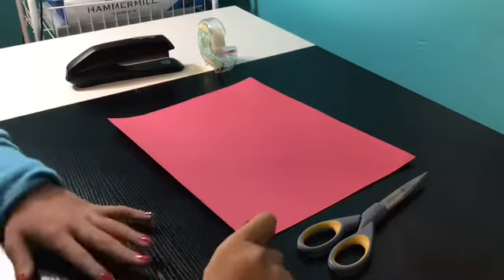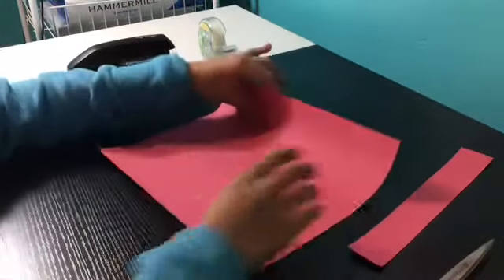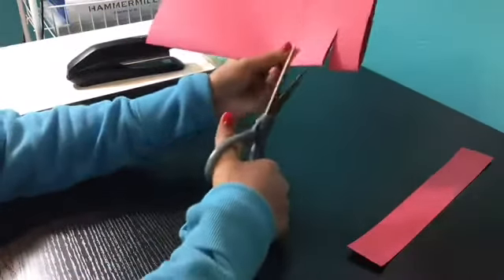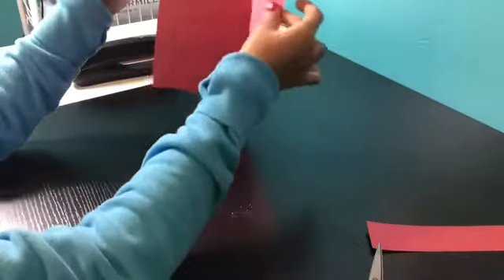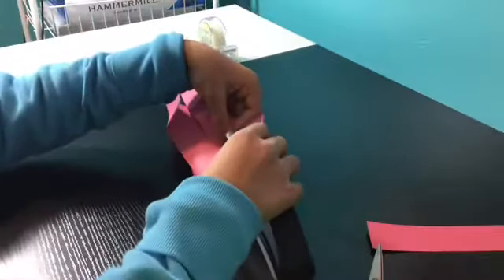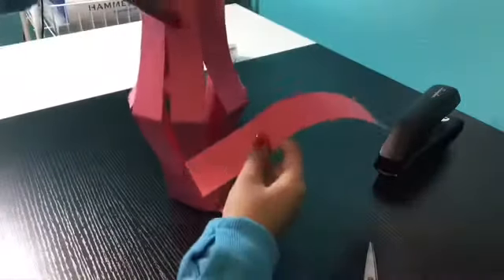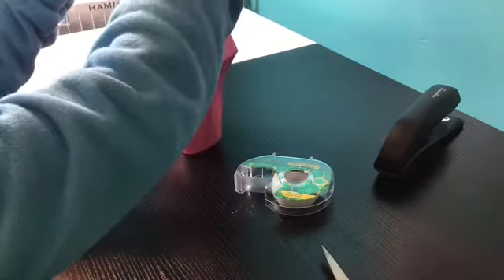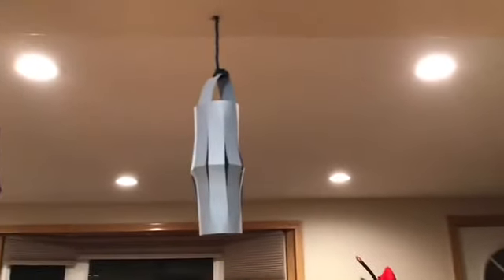How to make a paper lantern-easiest way-KIDS CRAFTS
Lets Learn how to make the easiest paper lantern in 3 minutes! how to make Chinese paper lanterns- easy kindergarten crafts with construction paper
Lets make KIDS CRAFTS for preschool, NURSERY CRAFTS and Kindergarten CRAFTS. These are EASY KIDS CRAFT IDEAS, and most crafts are KIDS CRAFTS WITH PAPER These are fun KIDS CRAFT WORK and Kids Craft activities. Enjoy these Kids craft 5 minutes craft. We have Kids Craft Ideas for Boys and Kids Craft Ideas for Girls and Kids crafts ideas easy. These are paper craft for kids easy and paper craft for kids at home. Our crafts are Nursery craft work, Nursery craft ideas easy and  these are good for school teachers as a Nursery Craft Activity and fun Nursery Craft Projects.
We believe that Nursery Class Craft Activity and Craft Activity for Nursery Class should be fun.
Our Channel does Toy Play, Toy Review & Toy Unboxing.  We do Kindergarten Crafts and Kindergarten crafts at home as well as Kindergarten Craft Videos. You will learn fun Kindergarten Craft Ideas for your child. These Kindergarten crafts and Easy Kindergarten Craft Activities are ideal for school . Enjoy these amazing Kindergarten Craft Projects and Craft Work for Kindergarten students. In our channel we also do Mother's Day Craft kindergarten, Fathers Day Craft Kindergarten,  Easter craft, HOLI crafts Kindergarten Crafts with Toilet paper rolls,  kindergarten crafts with construction paper & kindergarten crafts with popsicle sticks. Enjoy theses 5 minute crafts school crafts, school craft ideas and school crafts for kids. We also do school craft with paper, school crafts hacks, lots of school craft activities. U will get easy craft ideas for school competition and school craft decoration, school craft design and school craft drawing, . We do magic tricks easy for kids, magic ricks for beginners. We also do SLIME videos for kids with no glue, Slime Challenge, Hacks and Pranks for kids and DIY TOY MAKEOVER . We also love Squishmallows and Fidget Toys POP IT. Come leran Magic for KIDS.

We are FAMILY FRIENDLY.

It is your responsibility as a viewer to evaluate our videos accuracy, completeness, timeliness , instructions and advice contained in our videos and usefulness of its content. KIDS COOK AND CRAFTS is not liable for any loss or damage caused by reliance on anything contained in our videos.